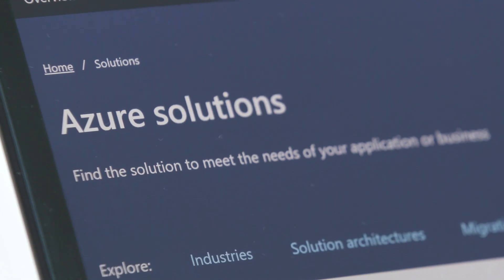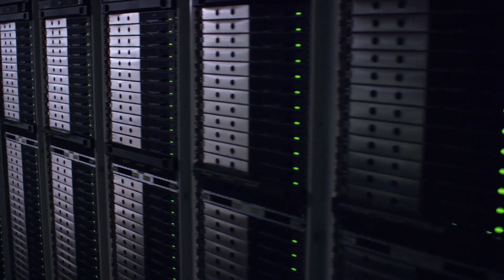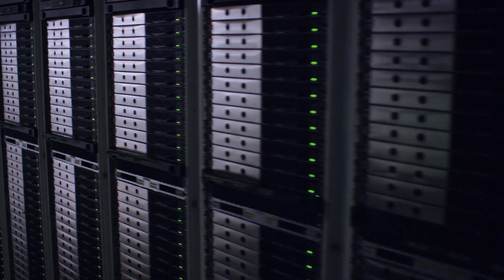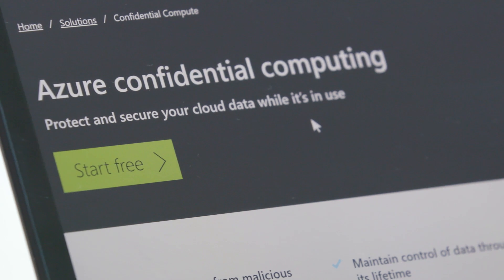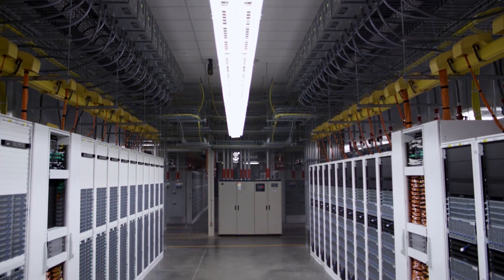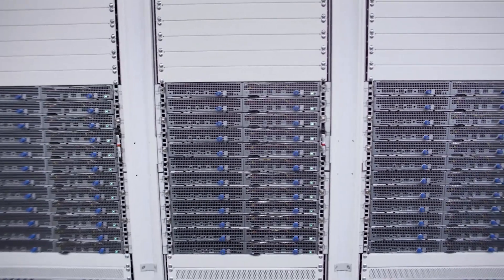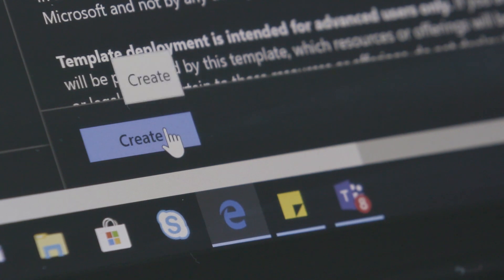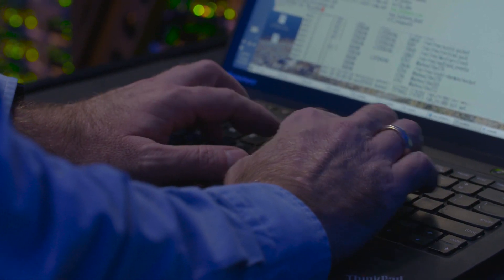Microsoft Azure Confidential Computing with Intel Software Guard Extensions | Intel Business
Cloud security is a rising concern for cloud service providers and enterprises alike. Microsoft Azure Confidential Computing now features hardware-based security with Intel SGX, which helps protect data while it is in-use, in-memory.